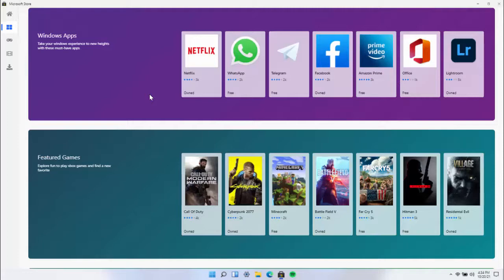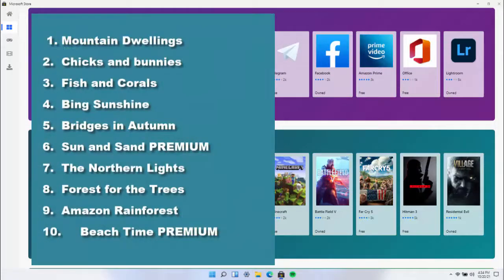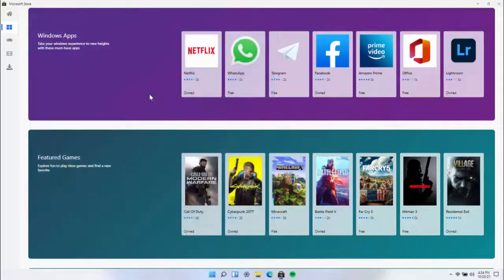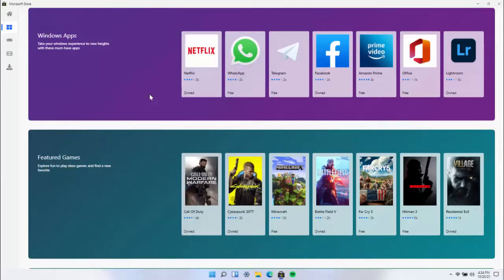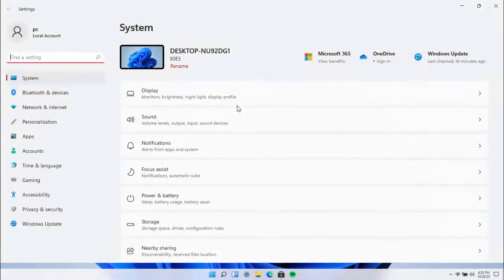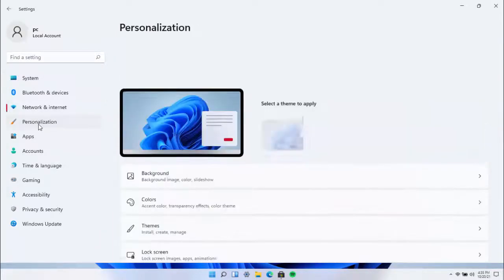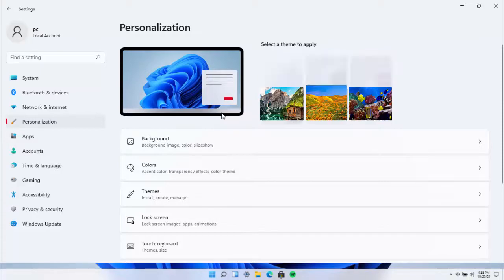How to Download Best Free Themes for Windows 11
How to Download Best Free Themes for Windows 11 | 2021
Best Free Windows 11 Themes Download from Microsoft Store
How to Download and Install New Themes for Windows 11
Free Themes for Windows 11
How to Get New Themes in Windows 11
Windows 11 Themes Download

List of Best Themes to Download from Microsoft Store
Mountain Dwellings
Chicks and bunnies
Fish and Corals
Bing Sunshine
Bridges in Autumn
Sun and Sand PREMIUM
The Northern Lights
Forest for the Trees
Amazon Rainforest